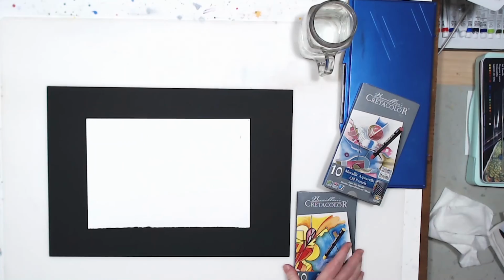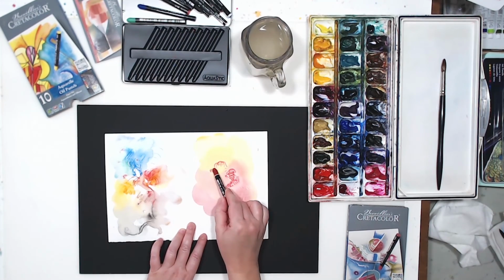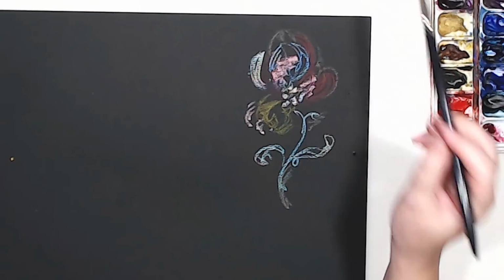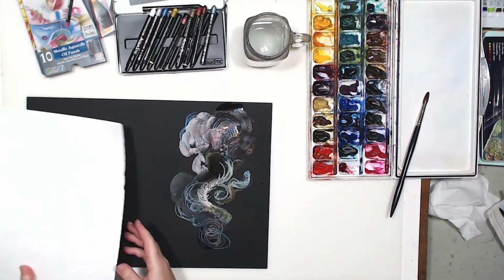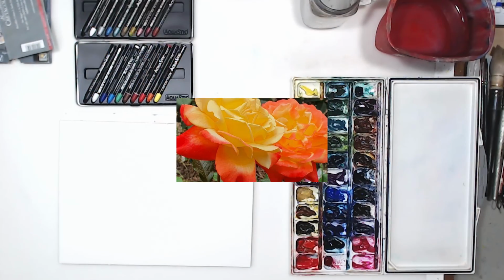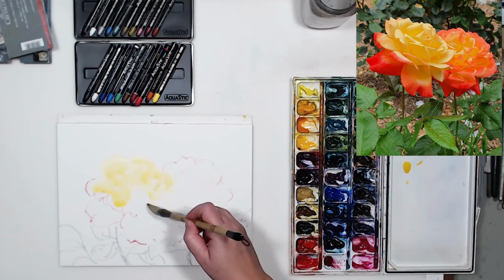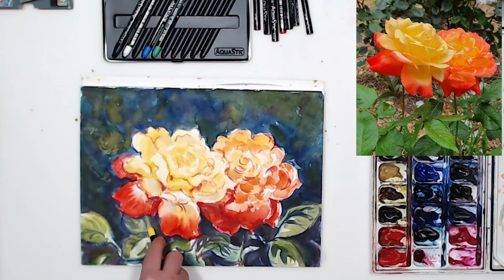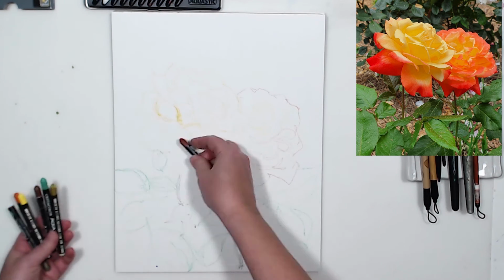Testing water soluble oil pastels: two easy ways to paint roses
In this video I am testing water soluble oil pastels. I am painting roses with them in combination with watercolor and with pastels alone. Which version did you like better? Let me know in comments!

Here are the materials I used:
Cretacolor water soluble oil pastels (regular set and metalics)
Canson canvas pad
300 lb (6400 gsm) cold press watercolor paper 100% cotton
Watercolors by Daniel Smith: Scarlet Lake, Permanent Orange, New Gamboge, French Ultramarine, Cancade Green, Cobalt Purple Deep, Sap Green Deep
Windsor and Newton: Windsor (Cadminum) Red
M. Graham Artist Gouache - Titanium White
Round and flat watercolor brushes
Scrubber brush

you can
- download free e-books on sketching people and drawing faces
- get in touch for commissions